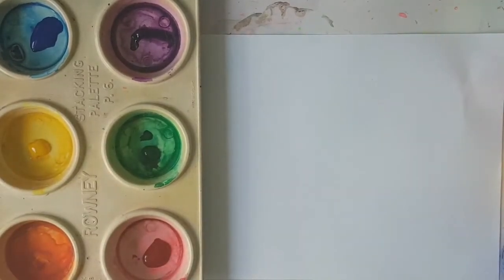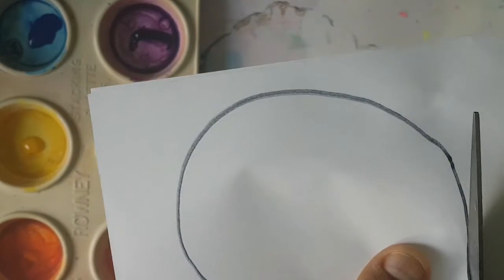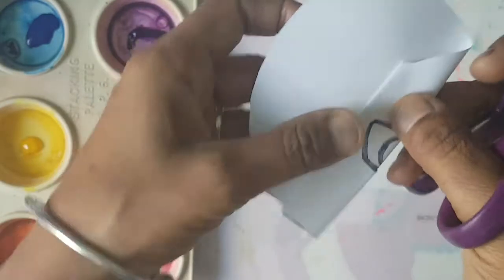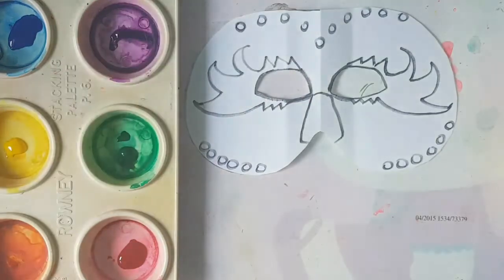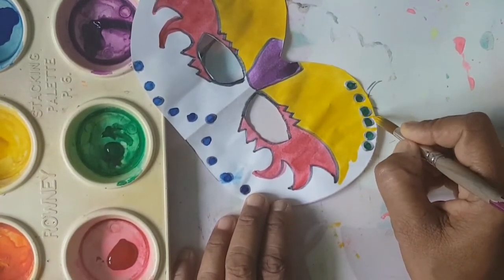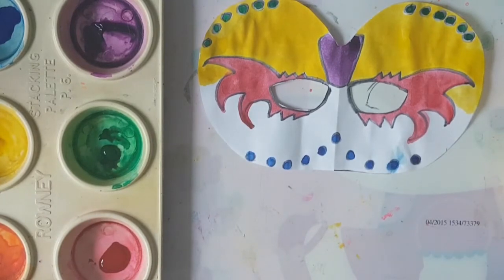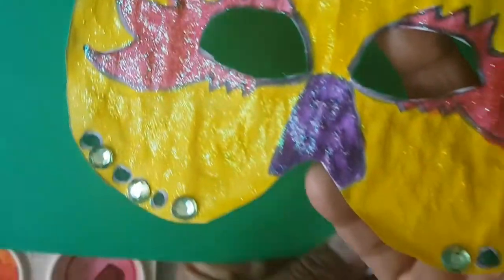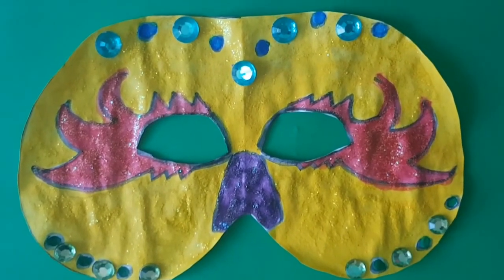Draw, Paint and Create with me! Grade K A Carnival Mask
Today we are going to paint and get crafty and design a lovely Carnival Mask. It is Carnival next week so let us put our creative skills into practice and have fun!